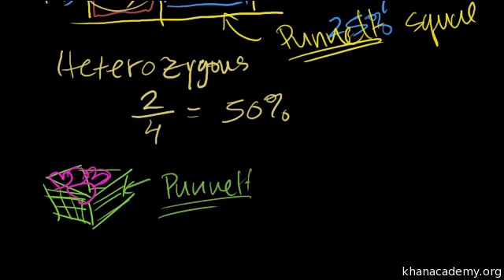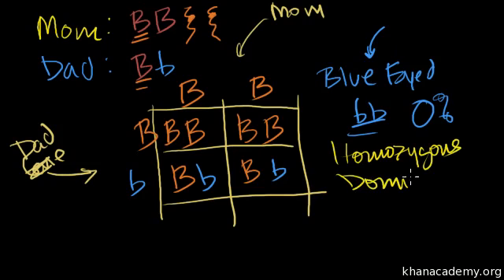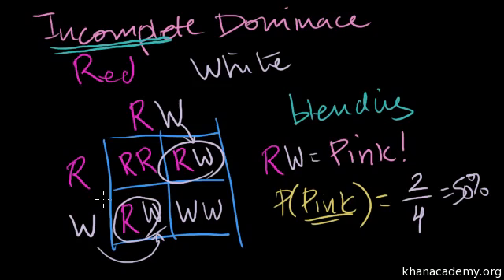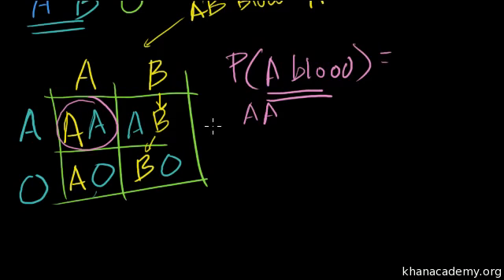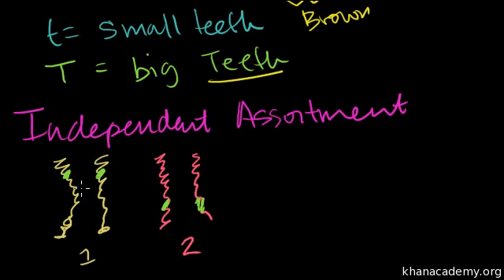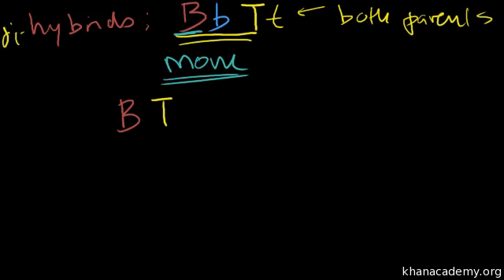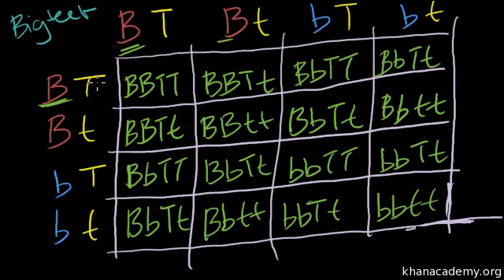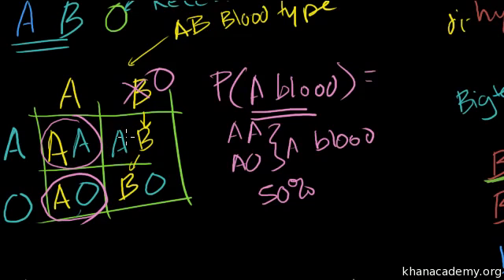Saylor.org BIO102: Khan Academy's "Punnett Square Fun"